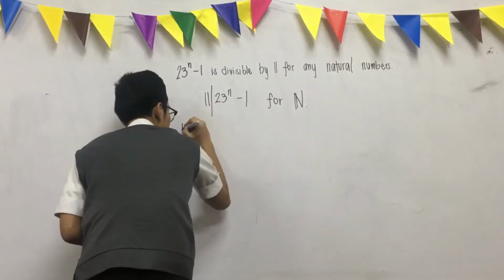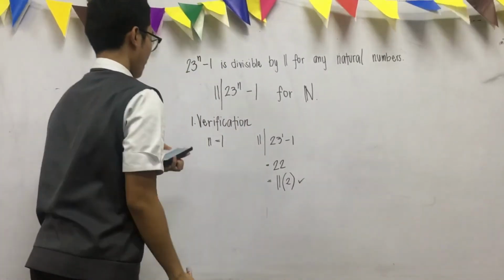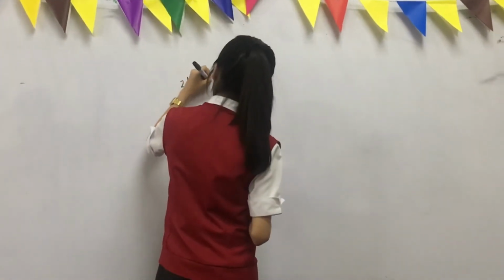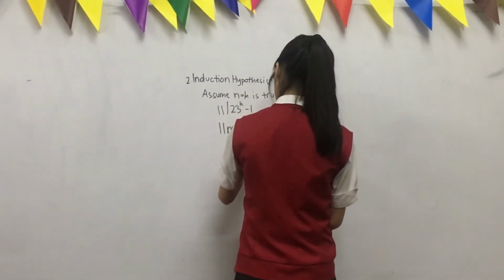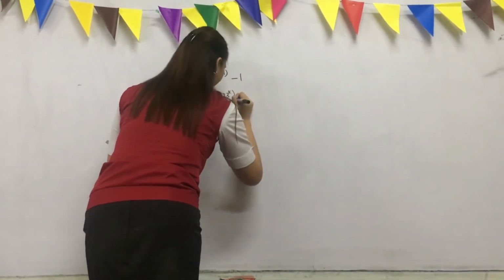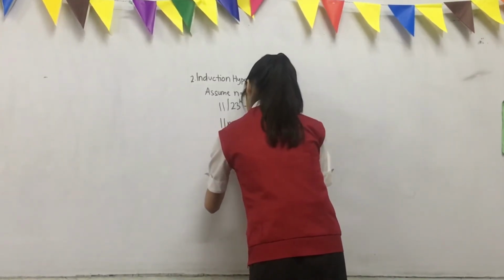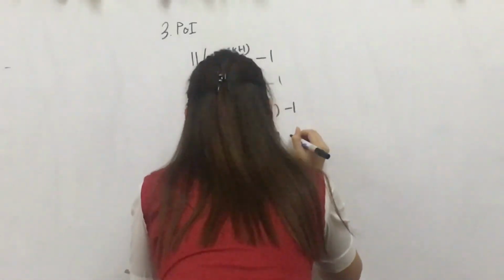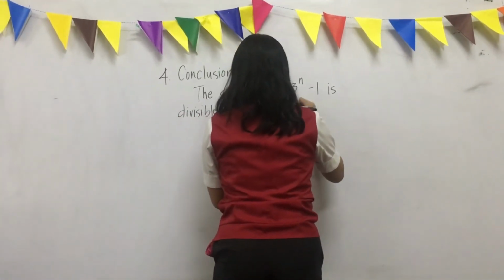Mathematical Induction (Tutorial) || Group 1